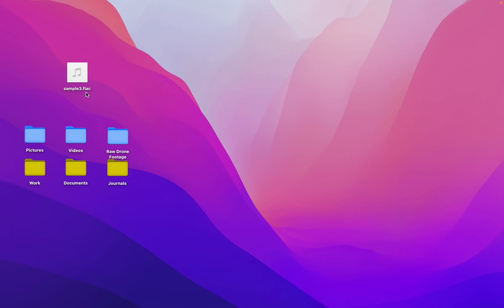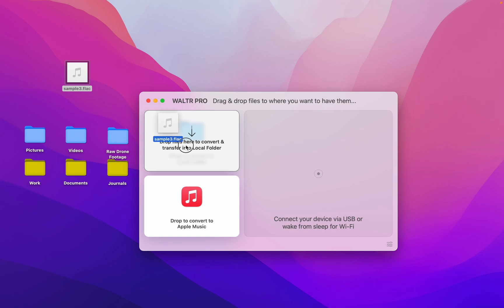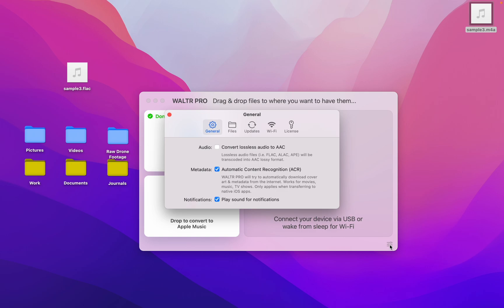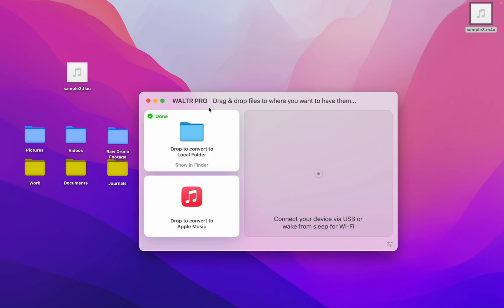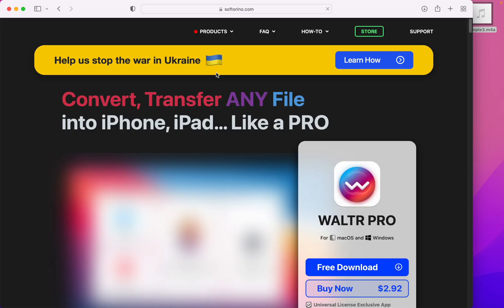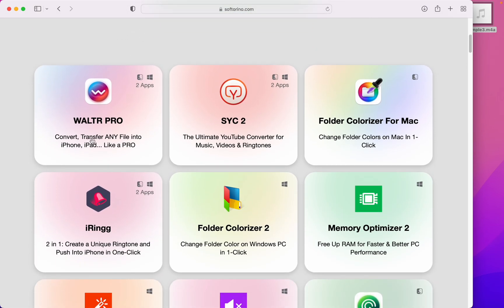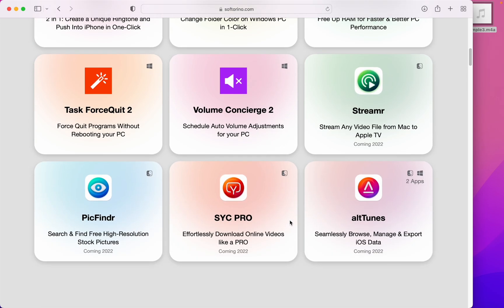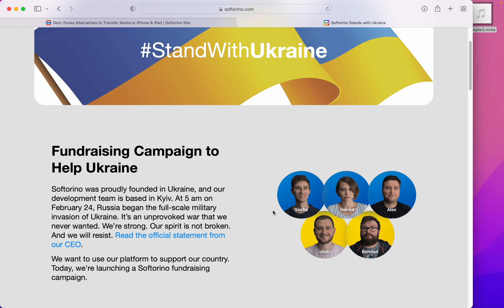Convert FLAC to M4A Fast! High-Quality Audio Guide 🎼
Convert FLAC to M4A fast with this high-quality audio guide using WALTR PRO. 🎶

WALTR PRO makes file transfers and conversions from PC to Apple devices super simple. Connect, drag, drop, and your audio files are ready in M4A format. 😎

🚀 If you prefer reading, check out our awesome article on the related topic

📝 Timecodes:

00:05 Open WALTR PRO
00:15 Drag & Drop
00:30 Get more with WALTR PRO
00:41 Find WALTR PRO here
01:00 Enjoy more from Softorino